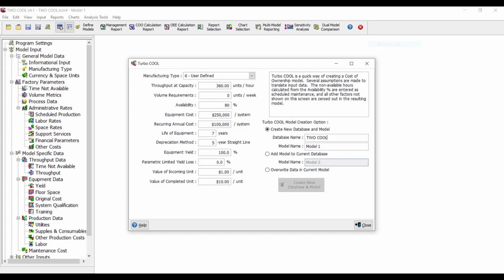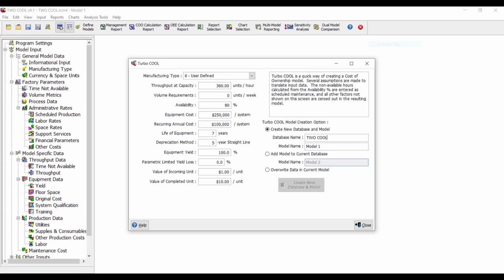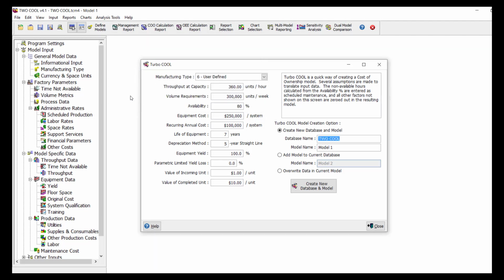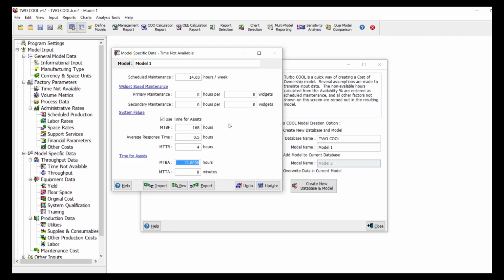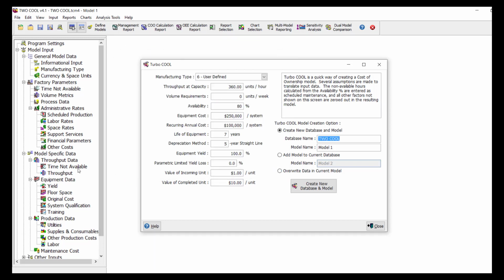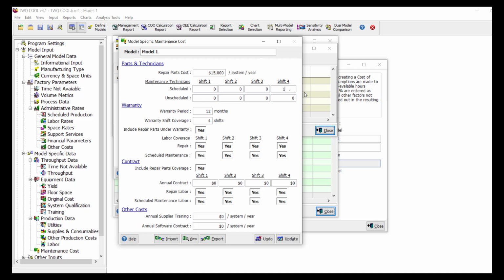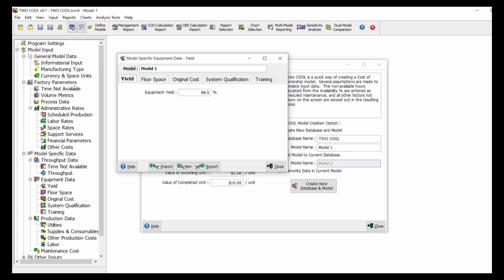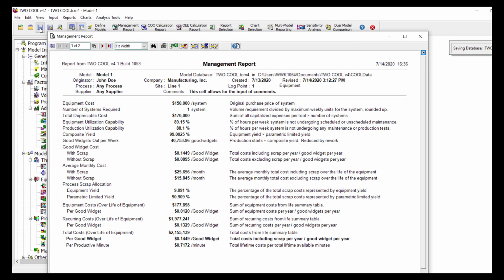Adding Data to TWO COOL®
In Getting Started with TWO COOL® we built a modeling using Turbo COOL® and saved the model in a new database.  In this video, we will look at the individual inputs from Turbo COOL® and where they were placed in the main model and proceed to update and add additional data to enhance the model.